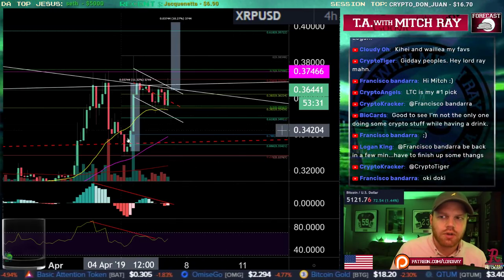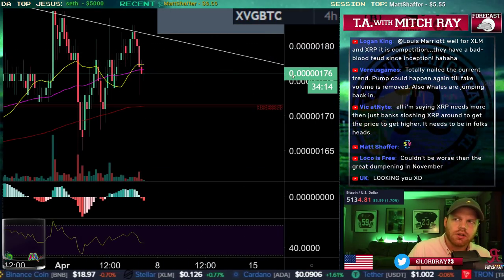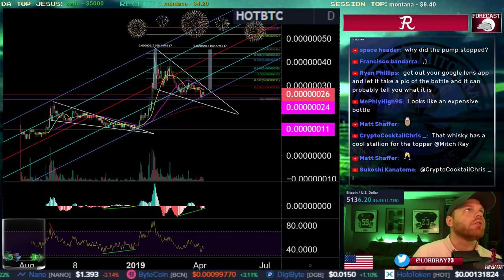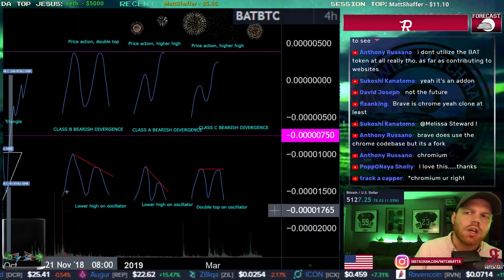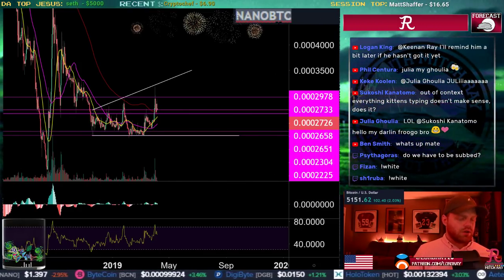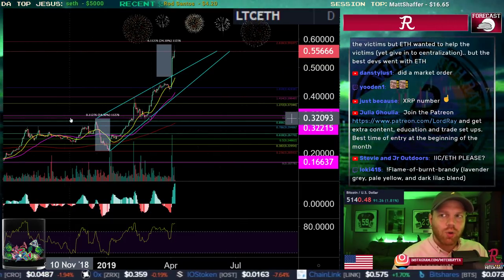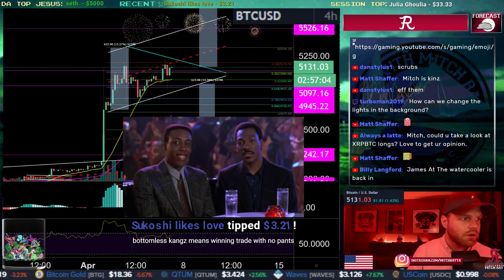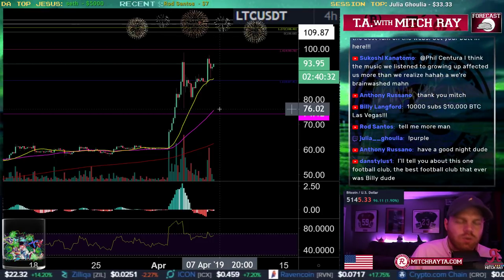XRP Live : Bull Pole/Bull Flag? Weekend Warrior Edition - Episode 436 - Crypto Technical Analysis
Bitcoin (BTC), Ethereum (ETH), and RIpple (XRP) Analysis. Cryptocurrency Technical Analysis and Cryptocurrency News.

Instagram.com/MitchRayTA
Twitter.com/LordRay23